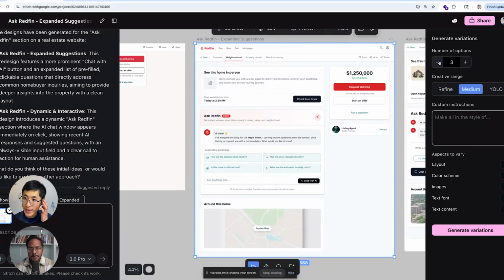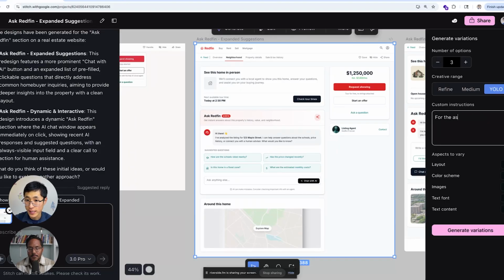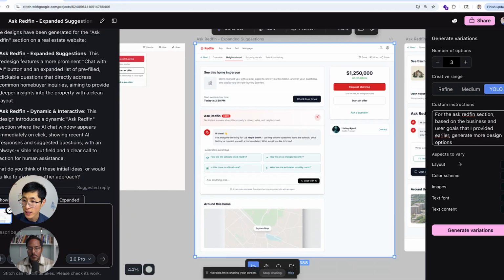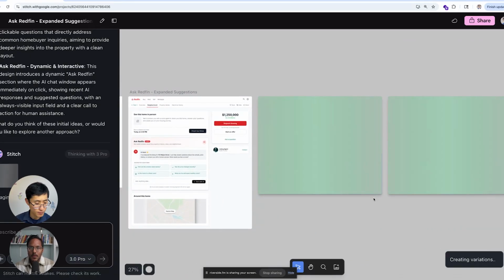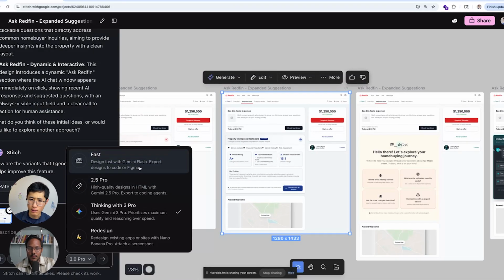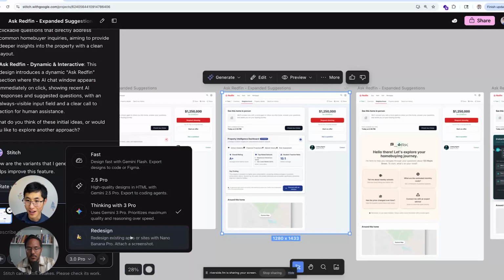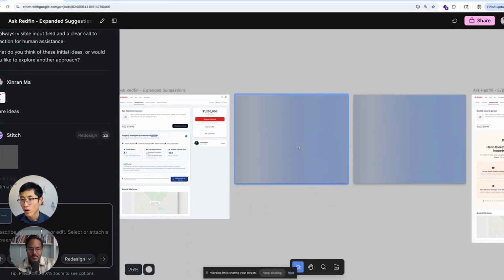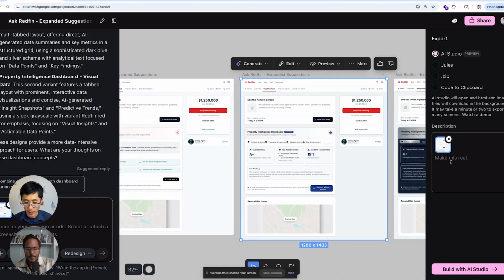This Hidden AI Feature Generated 20 Designs in Seconds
Most designers use Google Stitch wrong. They generate one or two safe options and call it a day. In this clip, we reveal the YOLO mode hack inside Google Stitch that unlocks wildly divergent design ideas - and then show how to pipe those directly into Google AI Studio for interactive prototyping.

Xinran, one of the leading voices on design with AI and author of the "Design with AI" newsletter, walks through her exact workflow live: setting creative range to YOLO, varying layout and color scheme, using the redesign model for even more divergent concepts, and exporting from Stitch to Google AI Studio to build an interactive prototype - all without writing a single line of code.

Whether you're a product designer, a PM looking to prototype faster, or someone exploring AI-powered UI design tools, this workflow shows you how to get real "alpha" from AI rather than settling for generic outputs.

In this clip, you'll learn about Google Stitch's creative range settings (refined vs. YOLO), how to generate divergent design variations at scale, the Stitch to Google AI Studio export workflow, why Figma export only works in fast mode (a critical tip), and how the redesign model unlocks unexpected creative directions.